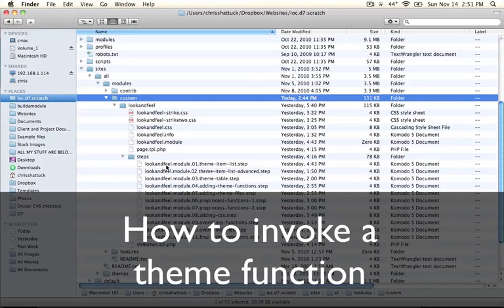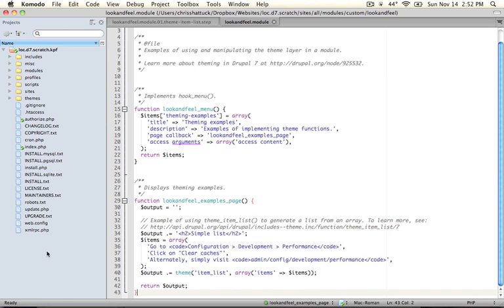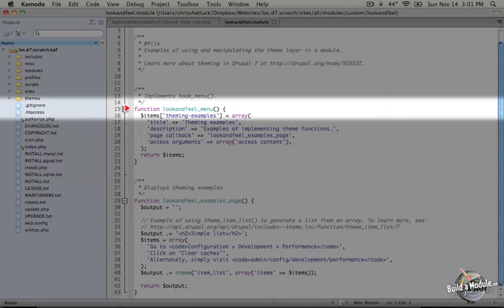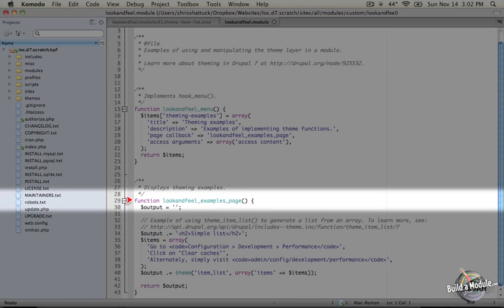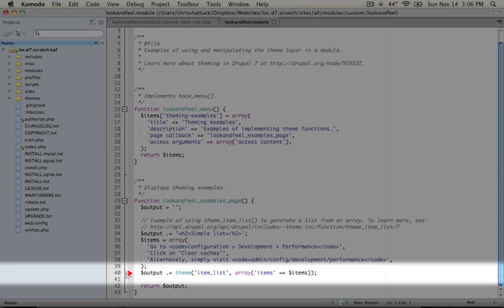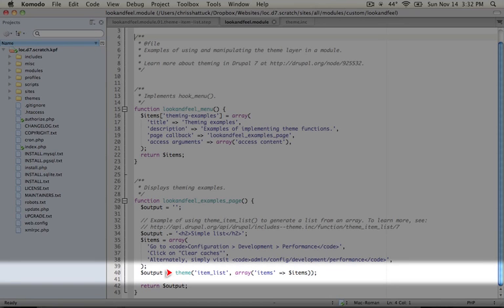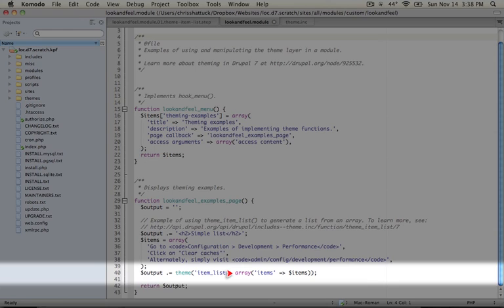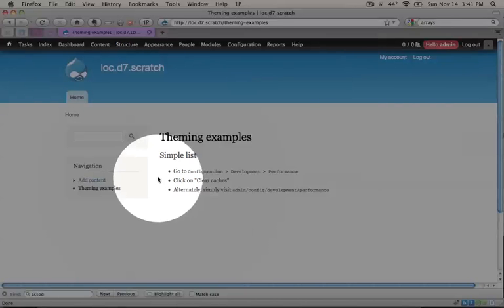68. How to invoke a theme function (a Drupal how-to)